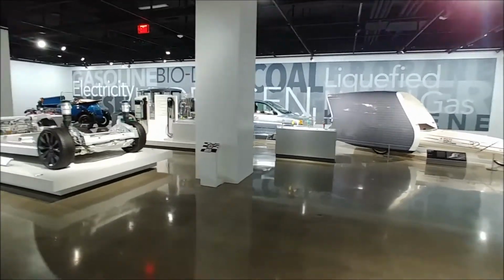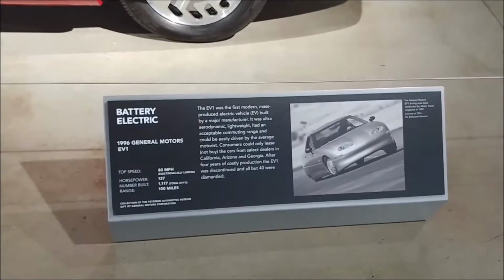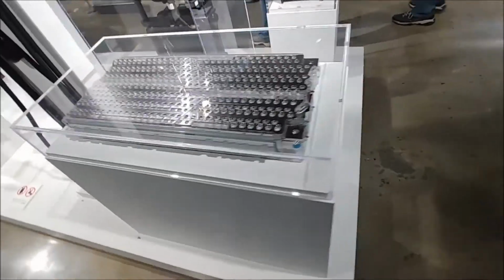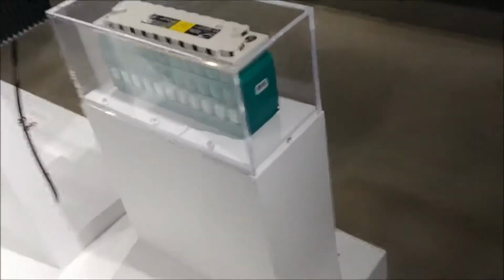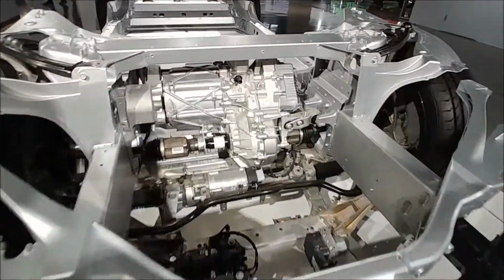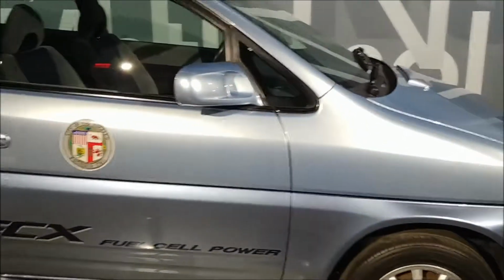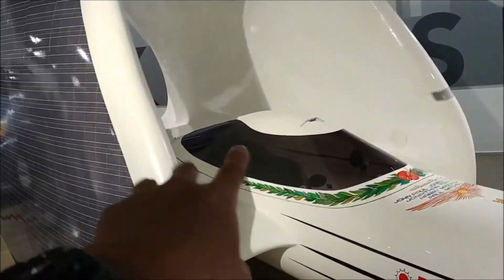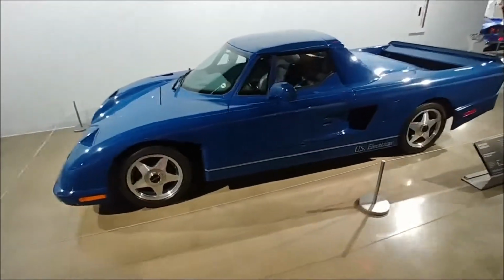Petersen Automotive Museum Alternative Fuels Exhibit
In this video we take a look at the alternative fuels exhibit at the Petersen Automotive Museum.  It's interesting to see how technologies have changed throughout the years.